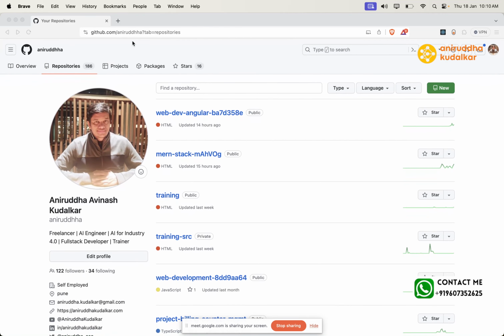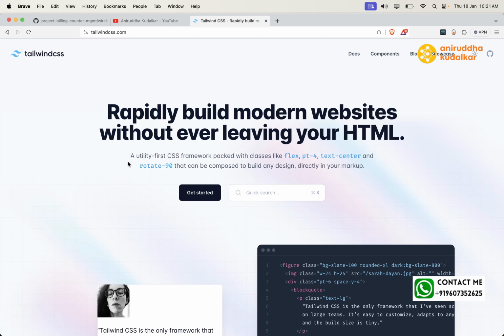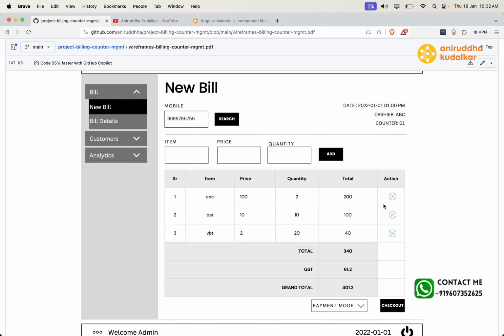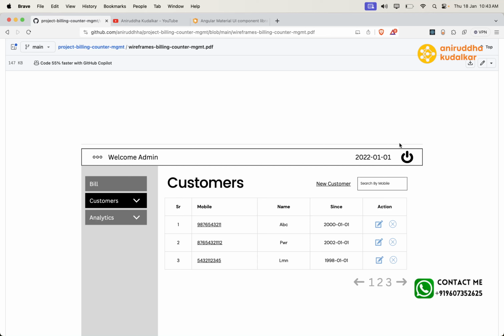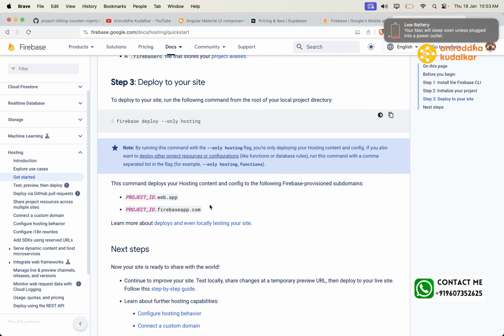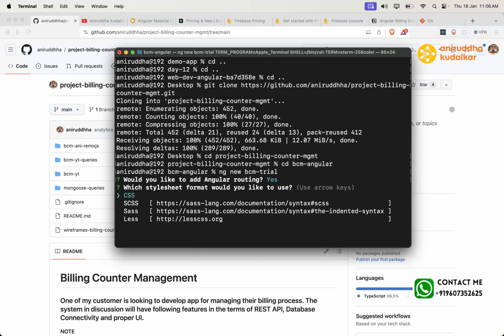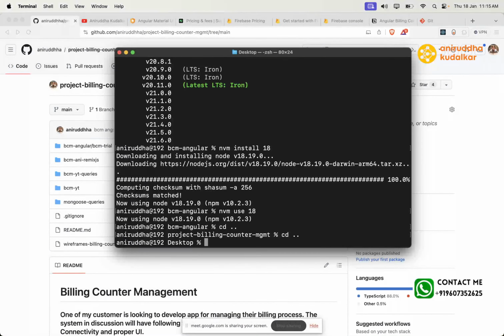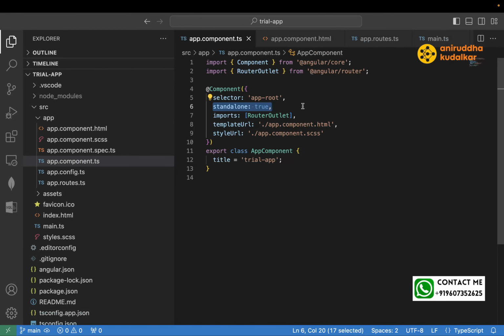01 Angular Project : Requirement Discussion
In this session, we have covered following things
- Discussion of Requirement i.e. Billing Counter Management
- Angular 17 Introduction
- Technology Stack Discussion
- Angular Query solving session

- angular project
- angular project tutorial
- angular project for beginners
- angular app from scratch
- angular project ideas
- angular project with source code
- angular firebase app
- angular project firebase
- angular material project
- angular material ui project
- angular material ui
- angular material

Note: There are recorded sessions for on going angular project batch.